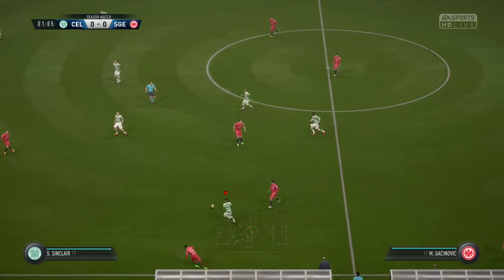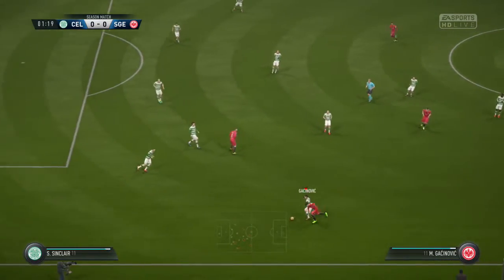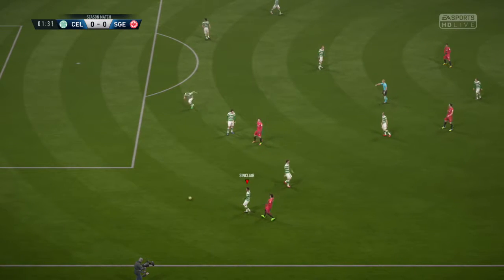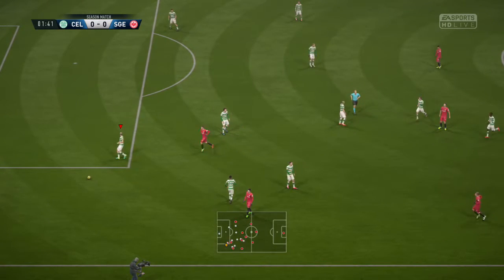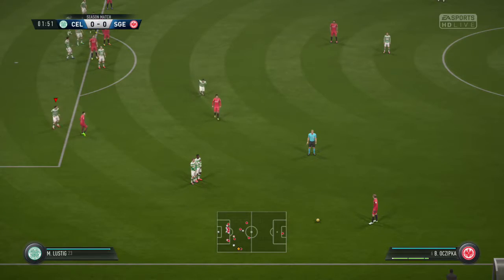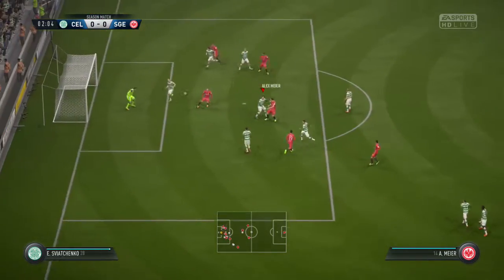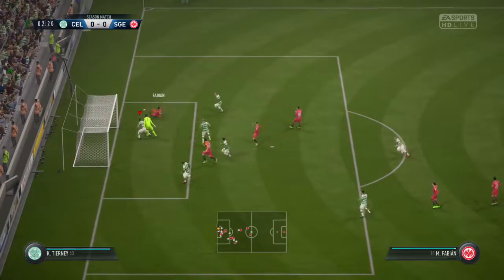EA SPORTS™ FIFA 17 Crazy pinball